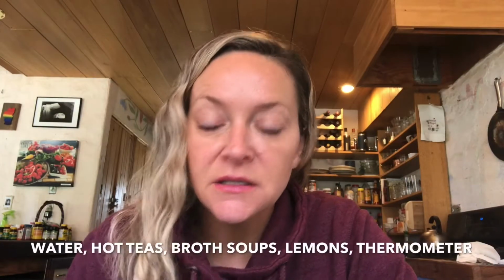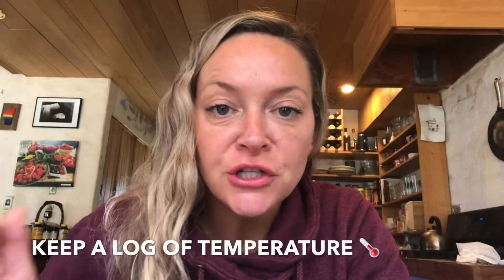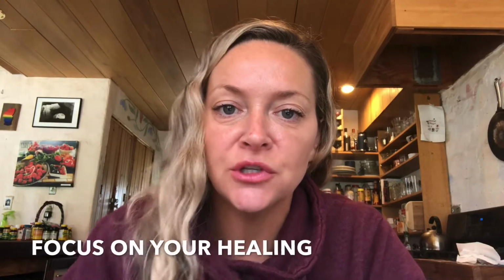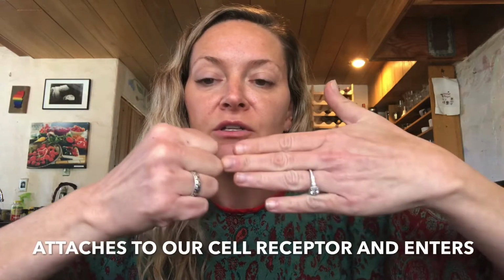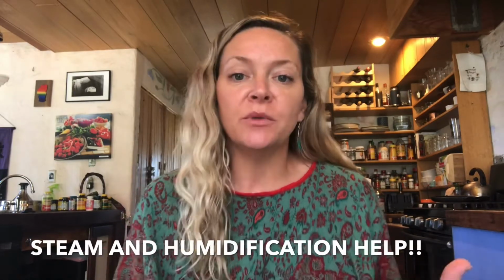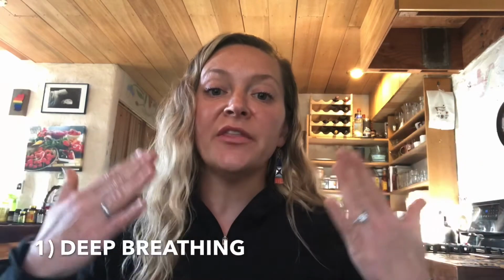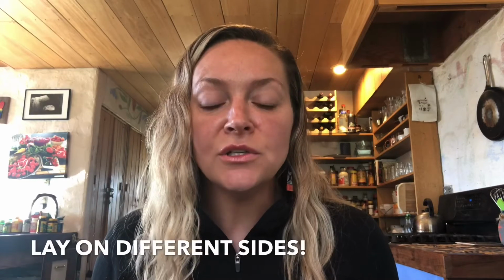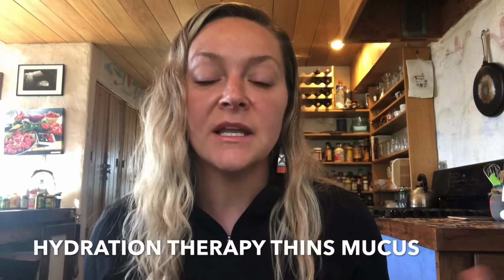RESPIRATORY VIRUS at home TREATMENT AND EDUCTION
RN explains Respiratory Virus and gives helpful at-home tips to treat and stay healthy!